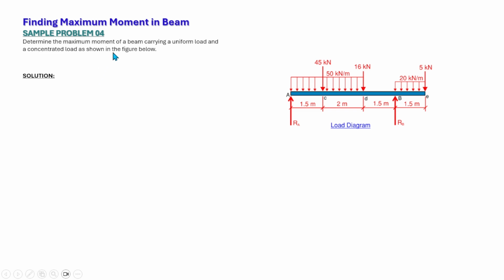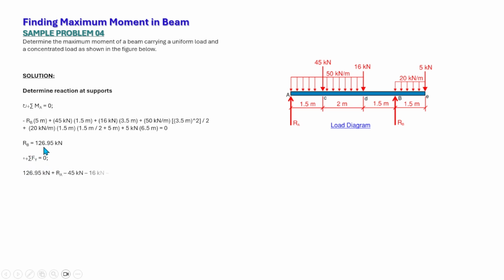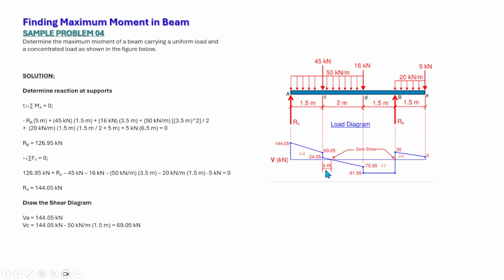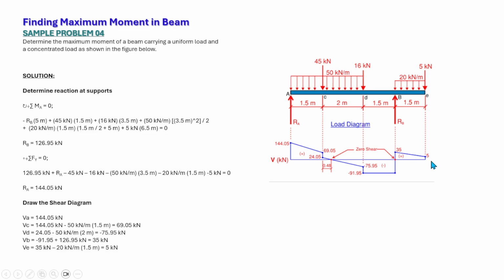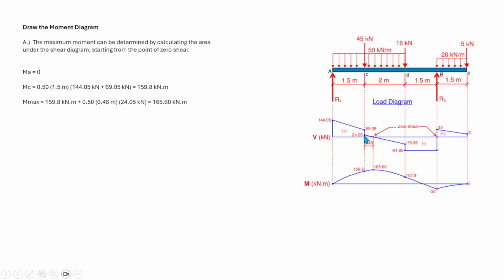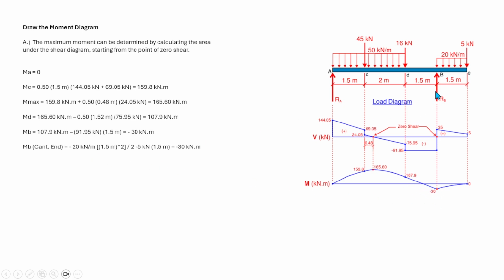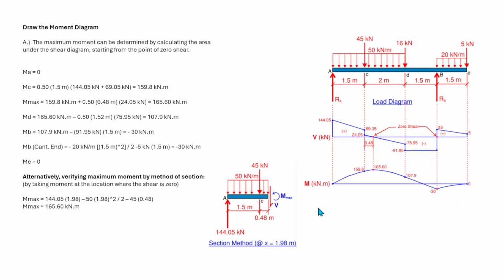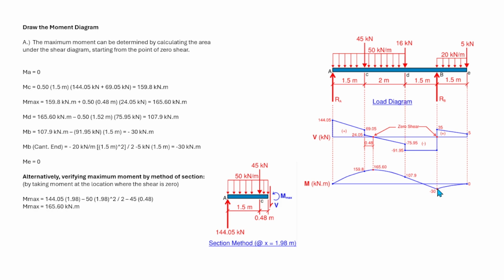How to Solve Maximum Moment Problems - Part 4 | Structural Analysis | Shear and Moment Diagram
In this video, we’ll continue our discussion on structural analysis by focusing on how to solve maximum moment problems. This is Part 4 of the series, where we go step by step through the process of determining support reactions, drawing shear and moment diagrams, and identifying the maximum bending moment in a beam. Whether you’re a student or practicing engineer, this video will help you better understand the concepts and techniques for solving shear and moment problems with clarity and confidence.

In addition, in this video, we cover:
✔️ Determining maximum moment using the method of sections and shear diagram

Chapters:
0:00 - Introduction
0:27 - Problem statement and given data
1:19 - Determining support reactions
4:08 - Shear force diagram
9:51 - Bending moment diagram
11:05 - Maximum bending moment
15:34 - Determining maximum moment by the section method
17:25 - Quick check how the moment diagram is drawn
20:55 - Summary and conclusion